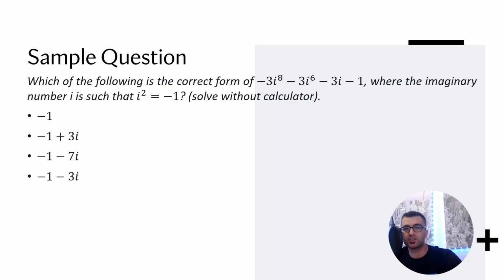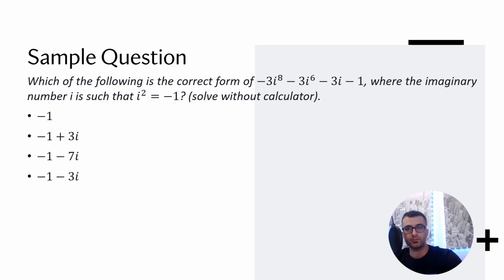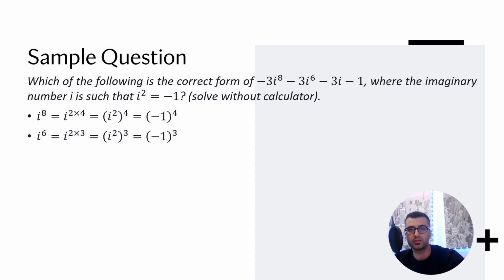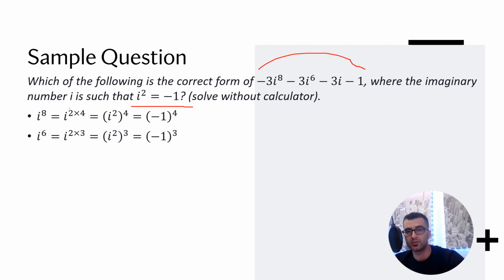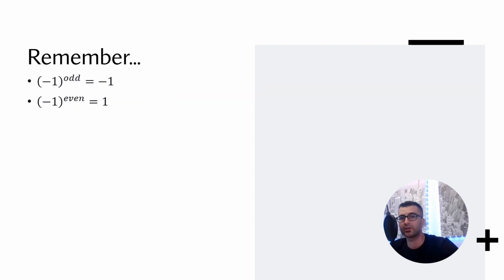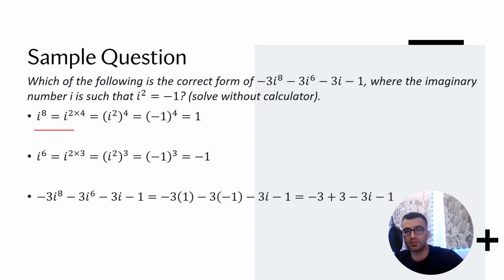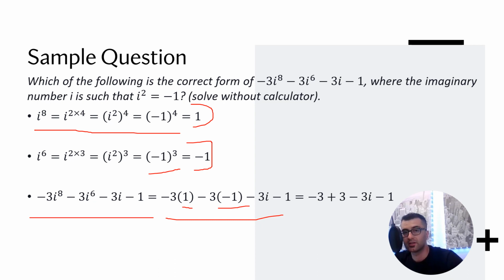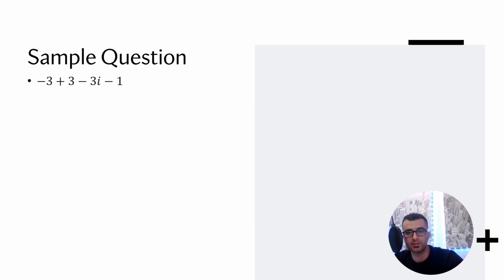Mastering the SAT | 3 | Sample Question Walkthrough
In this video, we're diving into a detailed solution walkthrough of a SAT question that revolves around the mesmerizing world of power and exponents.
Join us as we break down the problem step by step, guiding you through the concept of how power effects numbers in math world. We'll unravel the techniques to solve similar questions on the SAT with confidence and precision.
Whether you're aiming to excel in your SAT prep or just seeking to enhance your understanding of proportions world, this video is your go-to resource. Follow along as we decipher the problem, explain the underlying principles, and showcase how to arrive at the correct answer.
By the end of this walkthrough, you'll not only have a solid grasp of the topic but also gain the tools needed to approach similar questions on the SAT with ease. Don't miss out on this opportunity to elevate your math skills and boost your SAT performance!
Let's dig into the world of scale and proportion together — let the learning begin! 📚🎓🚀